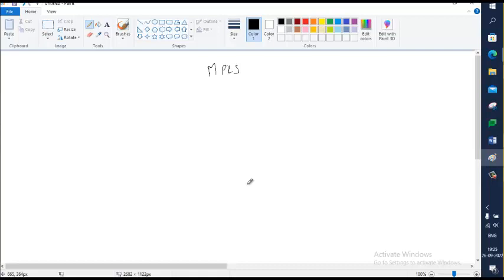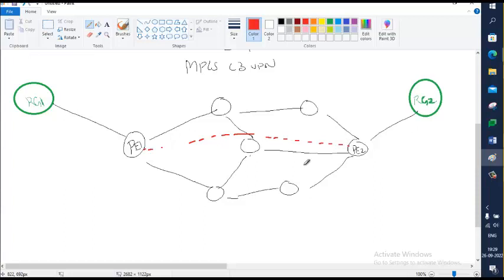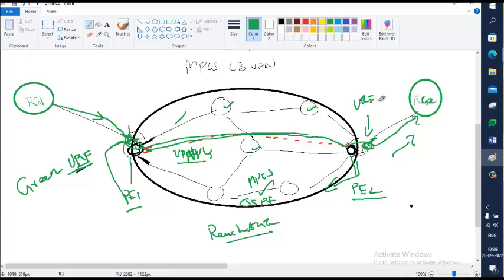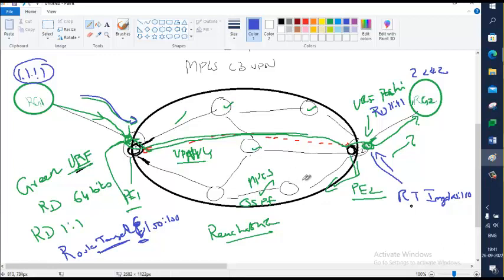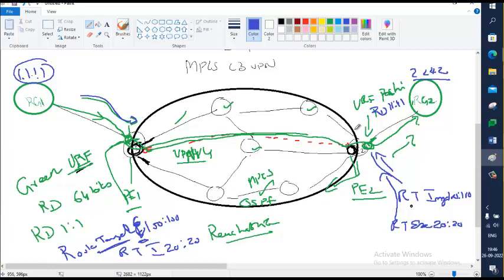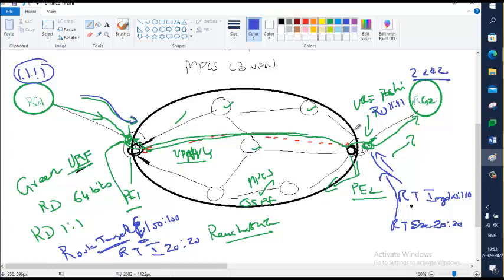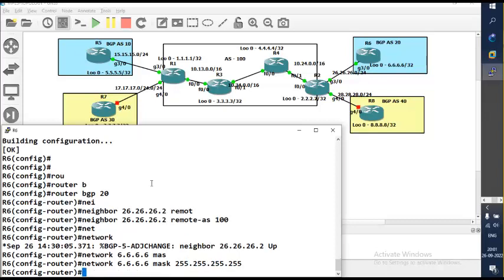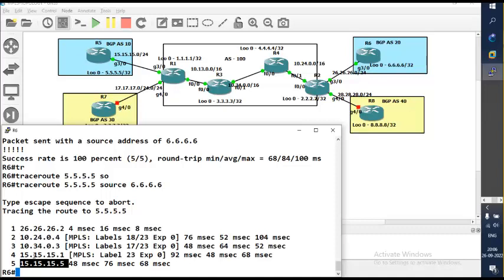MPLS Part 8 A DEMO 5